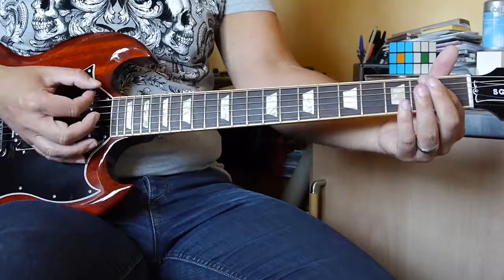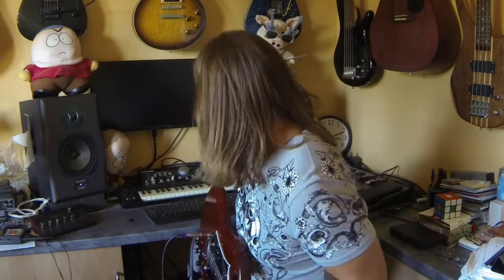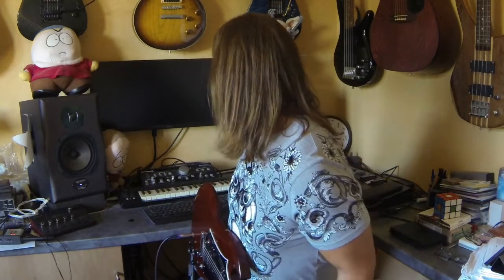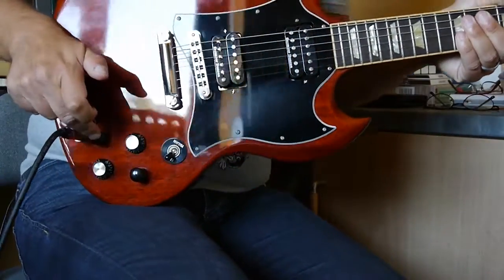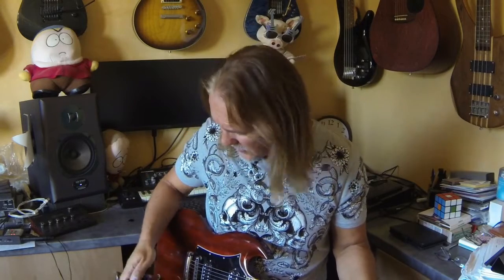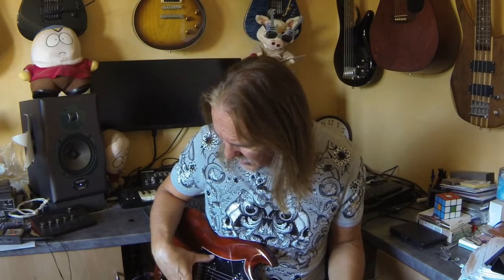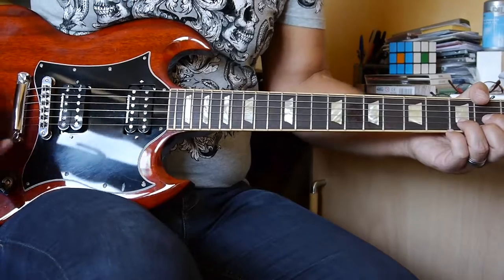Pro Guitar Tips No 25 How to Choose Pickups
If you feel your pickups are letting you down you may feel you need to upgrade. But how do you go about choosing replacements? This is my guide to what you should be looking for and my personal recommendation.